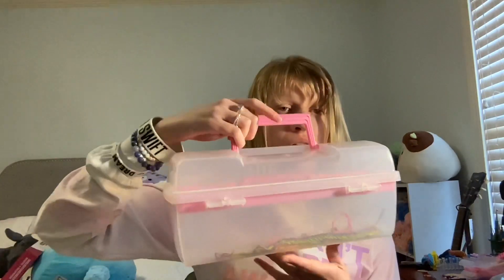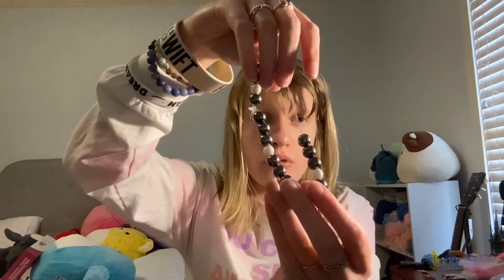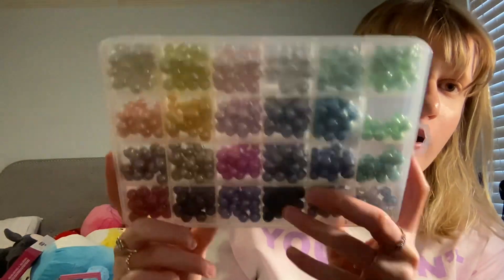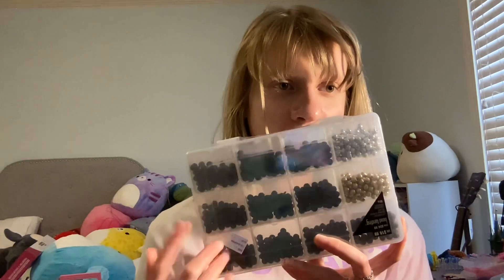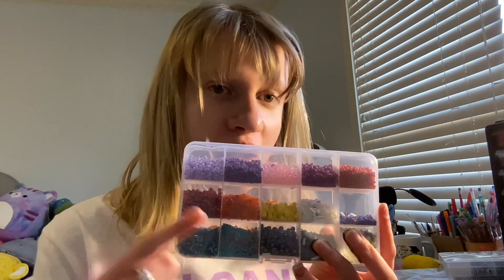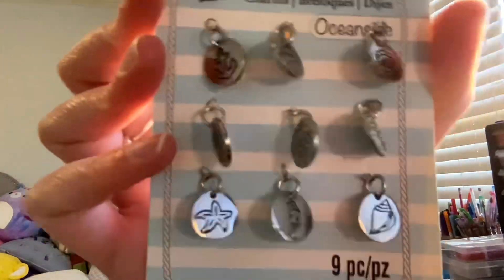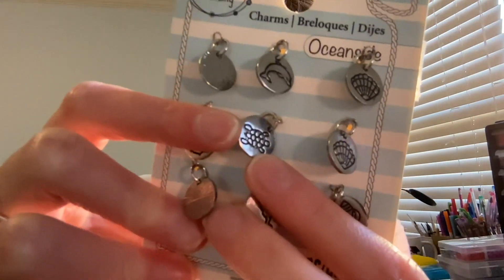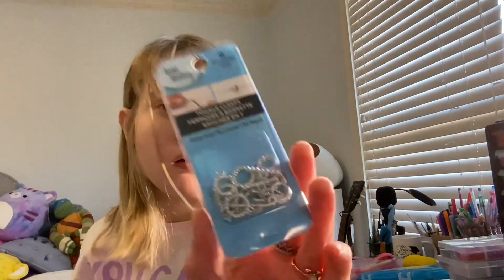My Bracelet/Beads Supply Collection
Hey guys! Please note I am not trying to brag anyway shape or form, I really love doing different crafts. And I thought it would be fun to turn this channel into all the crafts I enjoy doing! I am planning on doing my Nintendo Switch Collection video sometime in the next week cause I already have videos planned for this week and weekend :) Stay tune for a Perler Bead haul this weekend!

My Boutique Insta:
Graces.Boutique_

My Looming Insta:
Forever_Looming
Forever_Loomingspamms

TikTok for my Crafts:
Graces.Boutique_

TIKTOK for Looming:
Forever_Looming13